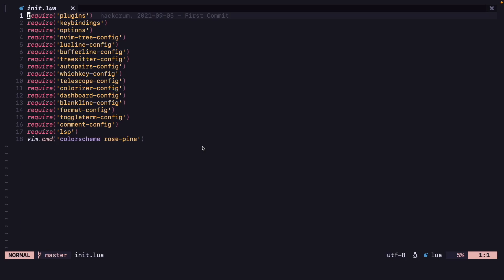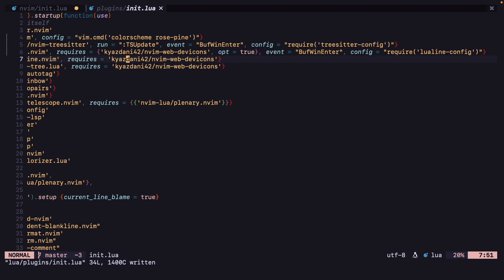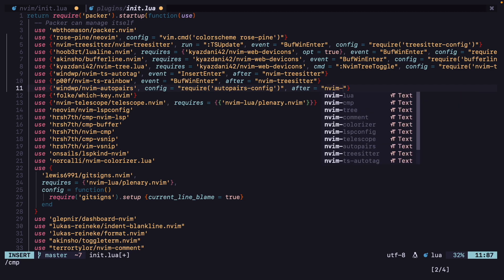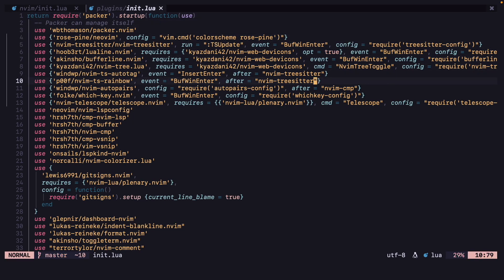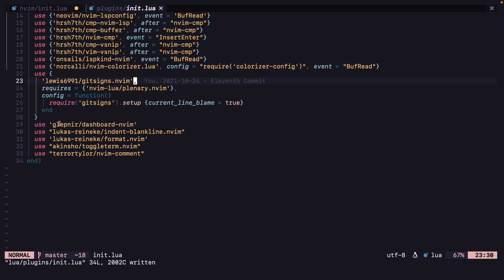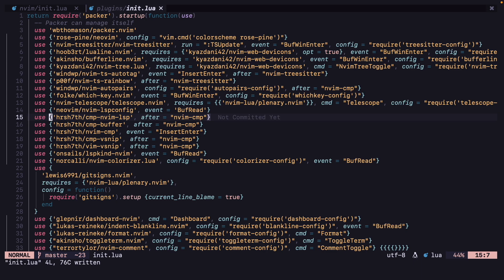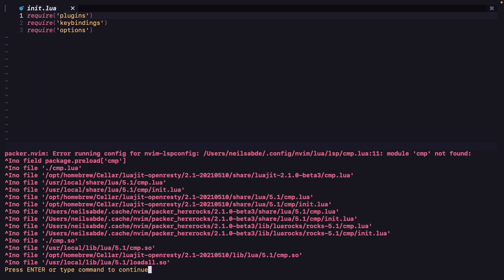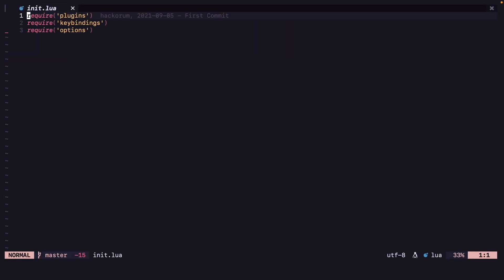Lazy Loading Plugins - Neovim Lua From Scratch #20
In this video, I show you how you can increase neovim startup speed upto 2x by lazy loading plugins